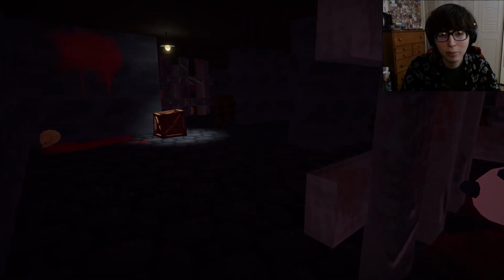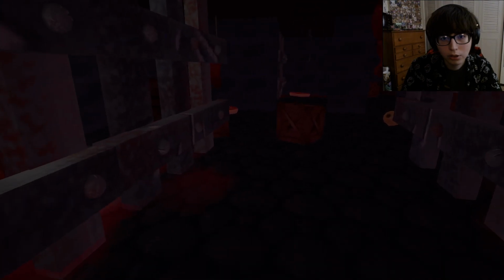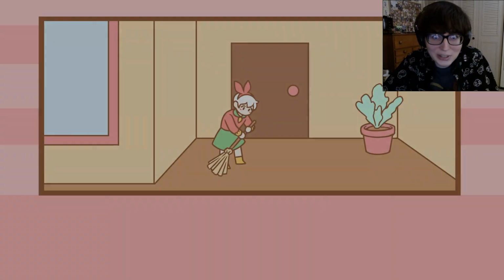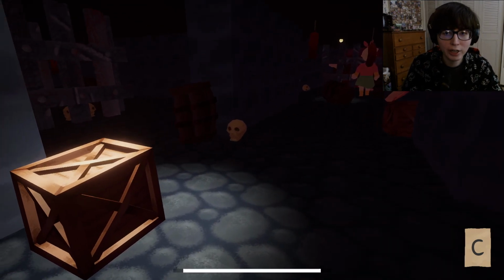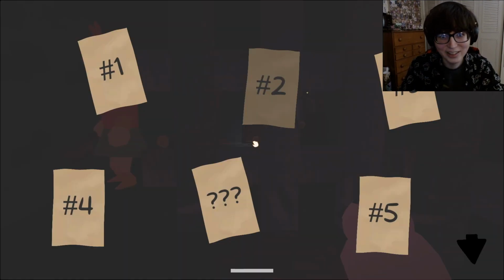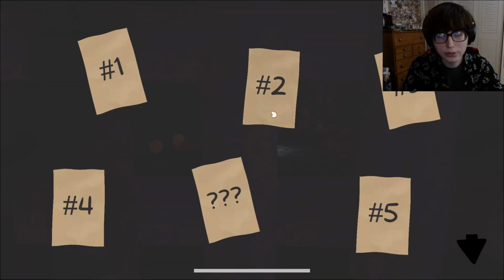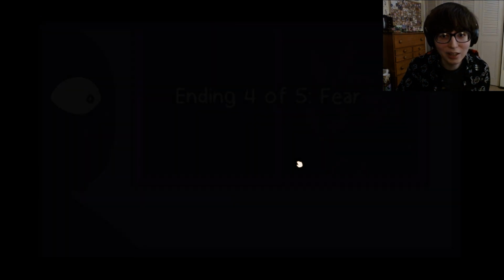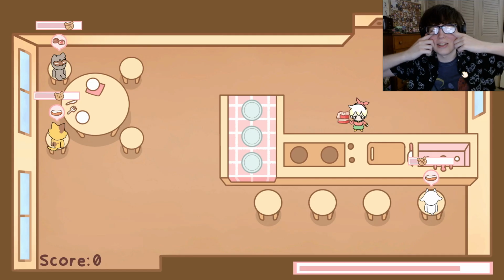A CUTE GAME WITH NO HORRIBLE TWIST | Bonnie's Bakery Full Game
Help Bonnie serve delicious pastries to the woodland creatures that are her customers! Yay! Nothing horrible or creepy here!